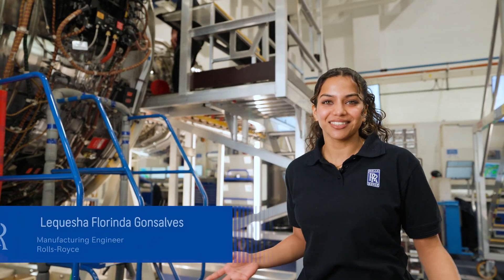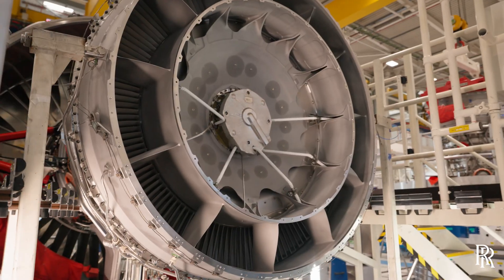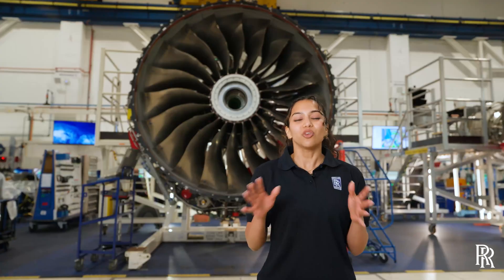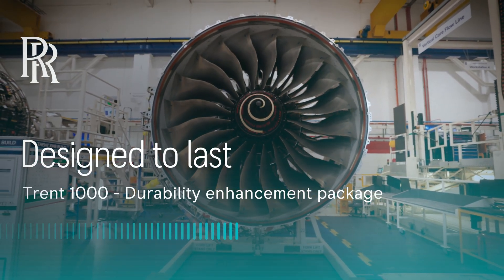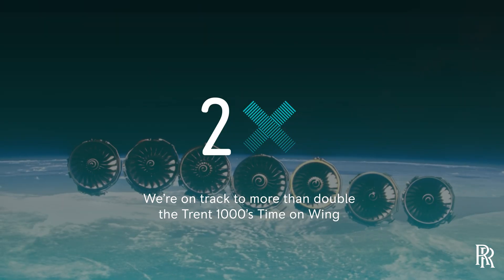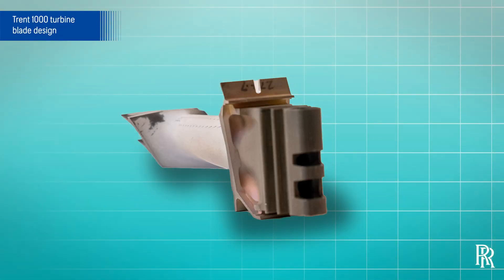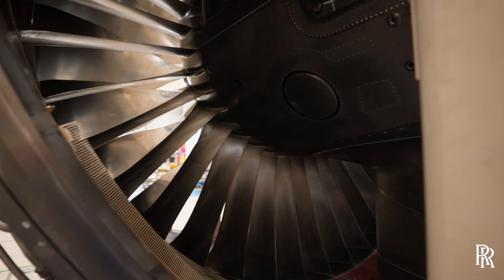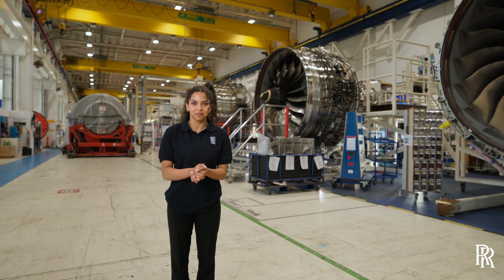How we're doubling time on wing for the Trent 1000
Manufacturing Engineer, Lequesha Florinda Gonsalves, explains what we've improved and why on the Trent 1000.